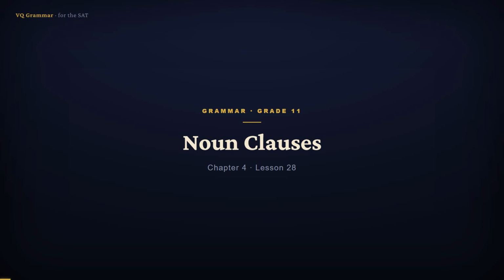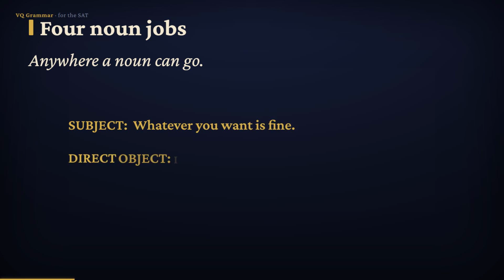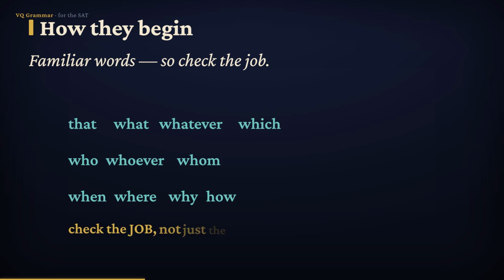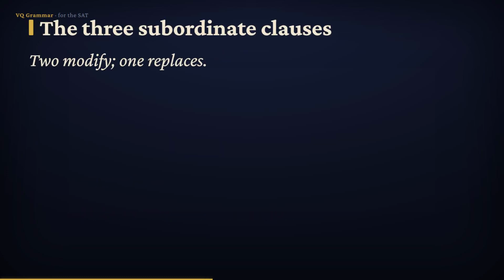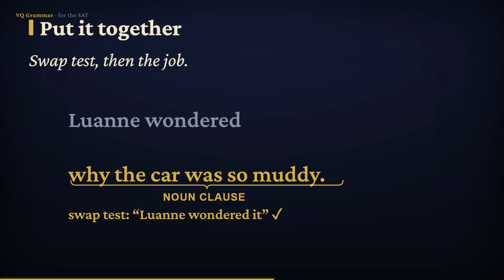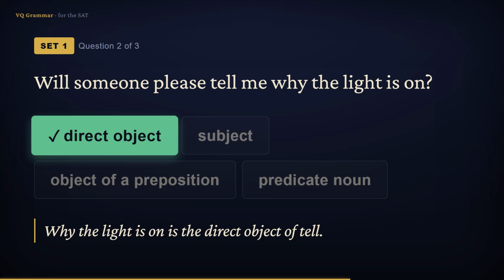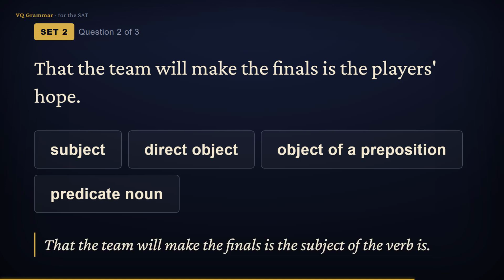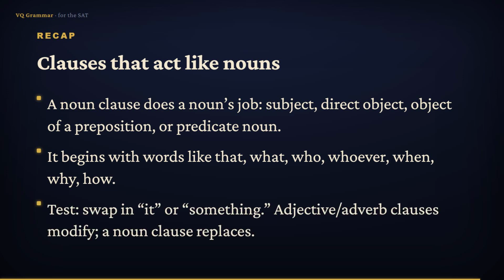Grammar Grade 11 | Ch. 4, Lesson 28 — Noun Clauses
CHAPTER 4: CLAUSES AND SENTENCE STRUCTURE — LESSON 28: NOUN CLAUSES
The third and final kind of subordinate clause. A noun clause does the job of a noun — it can be a subject, a direct object, an object of a preposition, or a predicate noun. Noun clauses begin with words like that, what, whatever, who, whoever, whom, which, when, where, why, and how. Because some of those words also start adjective and adverb clauses, the opener isn't enough — you check the job. The quickest test: swap the whole clause for "it"; if the sentence still works, it's a noun clause.

• What a noun clause is — a clause doing a noun's job
• The four jobs: subject, direct object, object of a preposition, predicate noun
• The signal words that begin noun clauses
• Why the opening word alone doesn't settle it
• The "swap in it" replacement test
• 6 worked practice questions

• A noun clause fills a noun's slot (subject, object, etc.)
• Begins with that/what/whatever/who/whoever/which/when/where/why/how
• Replace the clause with "it" — if it fits, it's a noun clause
• Three subordinate-clause types total: adjective, adverb, noun

Chapters
0:00 Introduction
0:14 The noun clause
0:48 The four jobs
1:22 The signal words
1:54 The replacement test
2:26 Practice Set 1
3:17 Practice Set 2
4:09 Recap: clauses that act like nouns